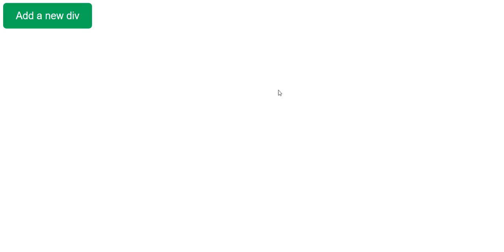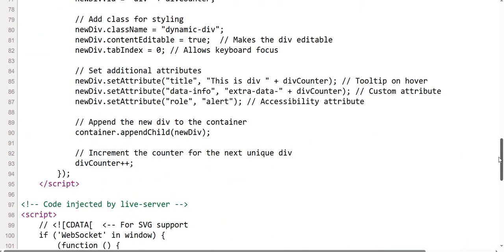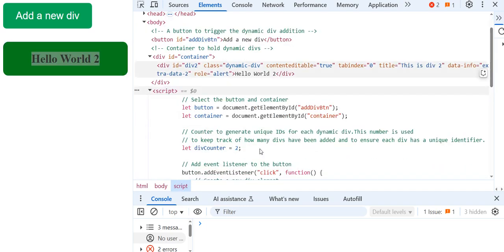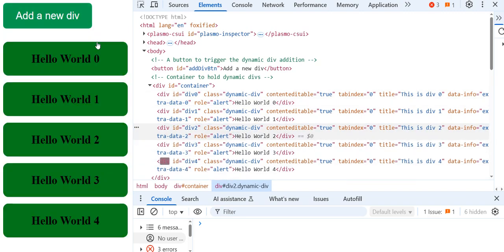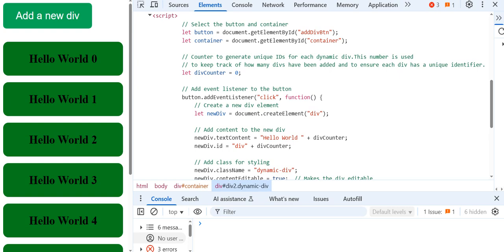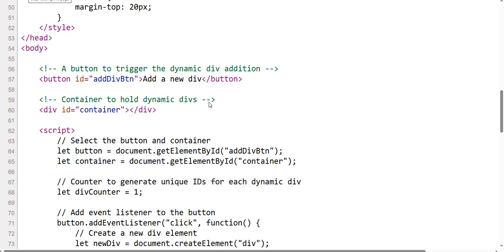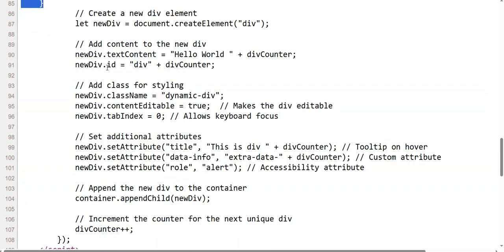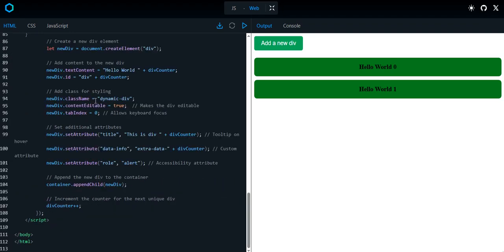Create Dynamic Divs with a Unique ID in javaScript